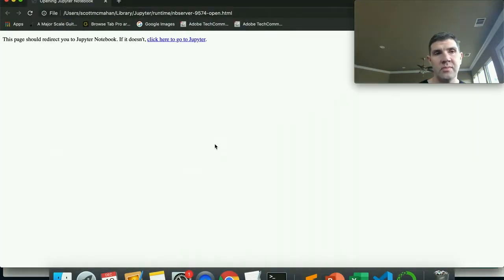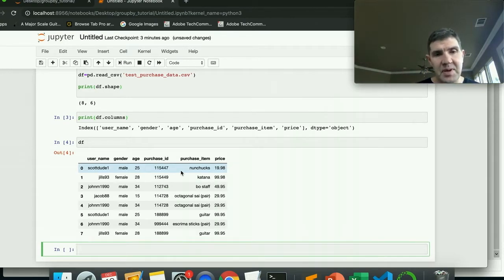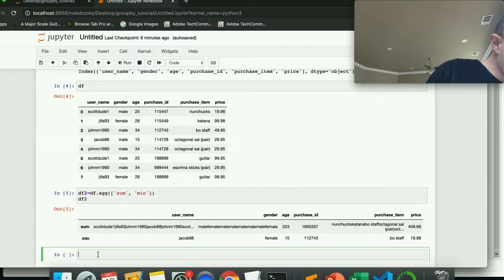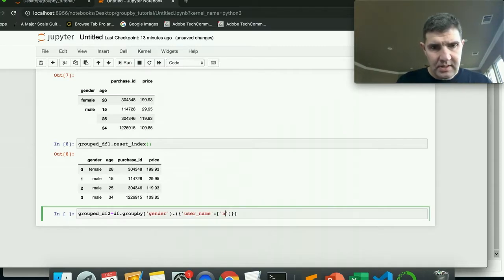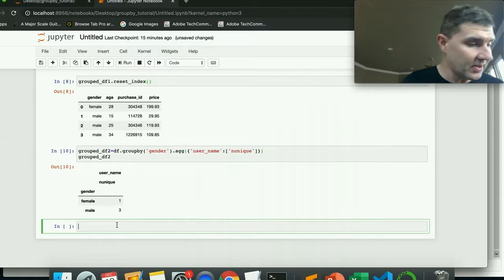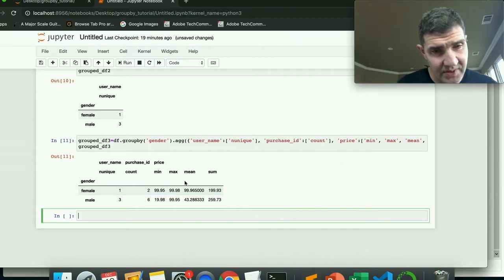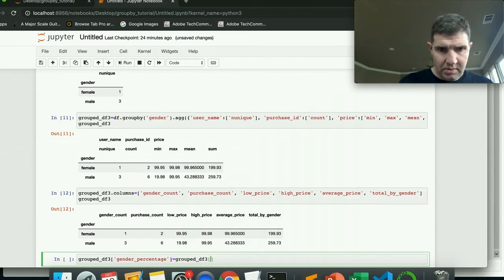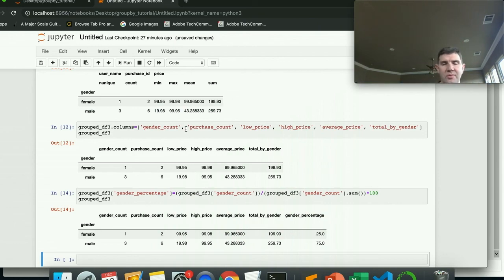Groupby and Aggregation functions with pandas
This tutorial shows some common problems with groupby and agg functions with Pandas and how to resolve them.